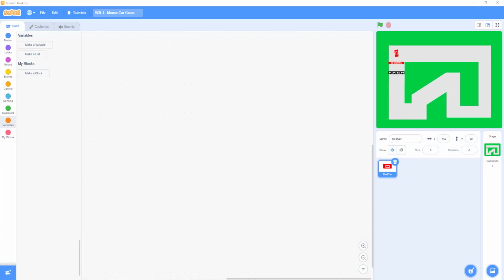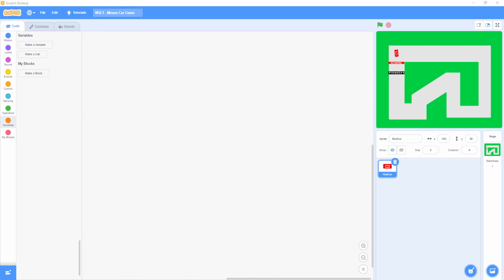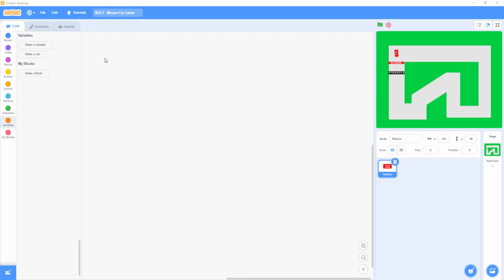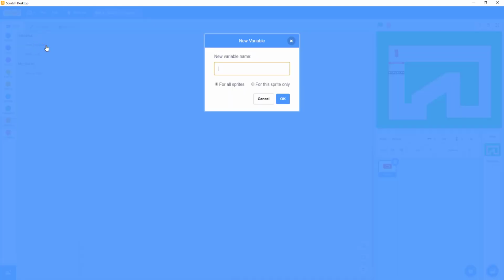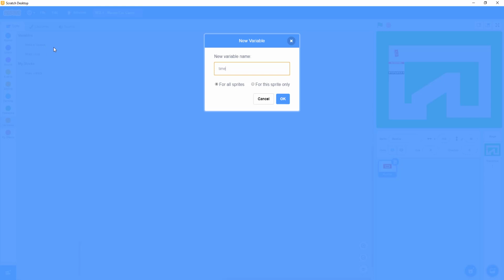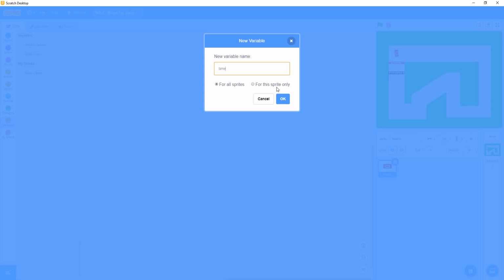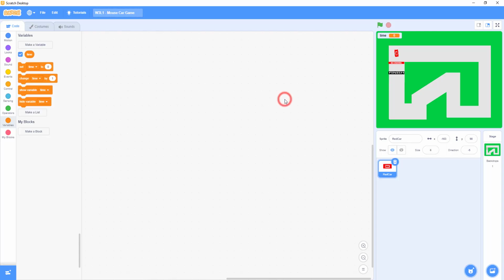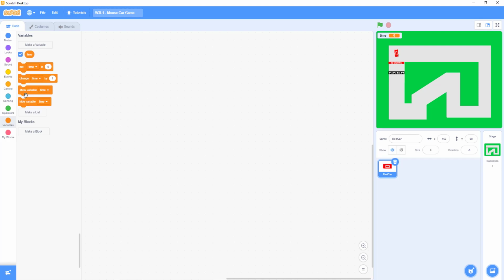Scratch Desktop - Creating A Variable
In this video I explain what variables are, how they are used in programming and demonstrate how to create a variable on Scratch Desktop which can be used in later projects.

This video is for beginner programmers starting to learn the basics of computer programming or games programming.